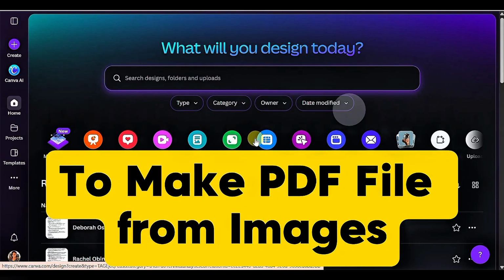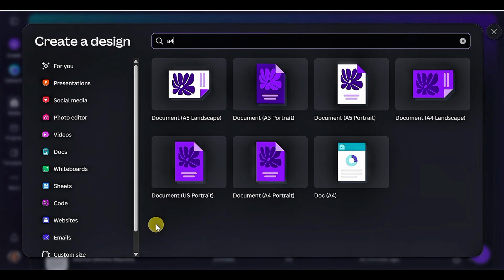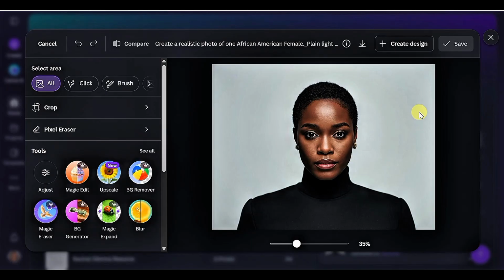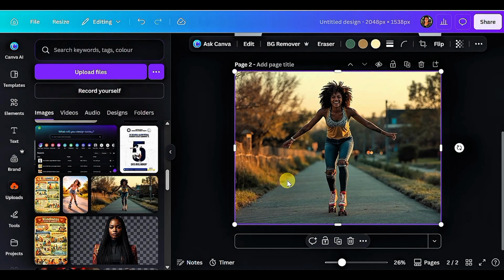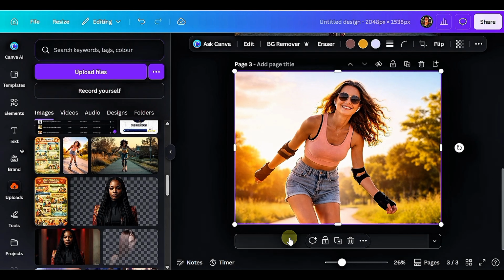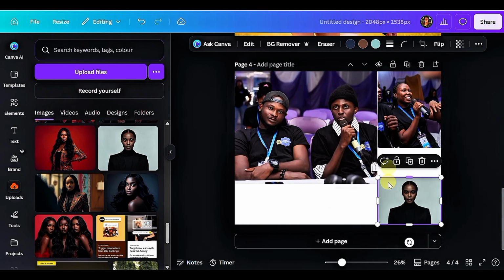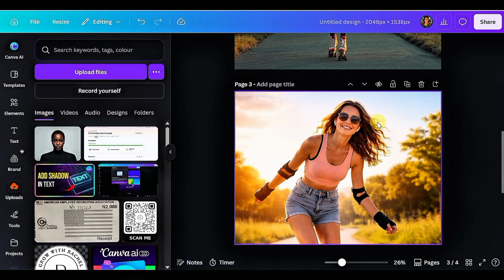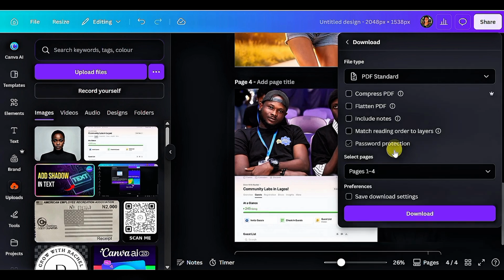How to Make a PDF File from Images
Learn how to make a PDF file from images in Canva and other simple tools. This quick tutorial shows you how to combine multiple images into one PDF, arrange pages properly, and export a high quality PDF file for sharing, printing, or submitting documents online.